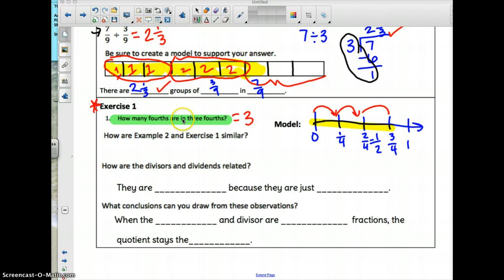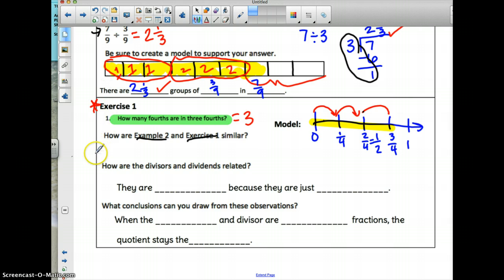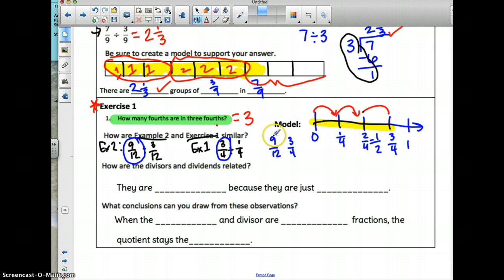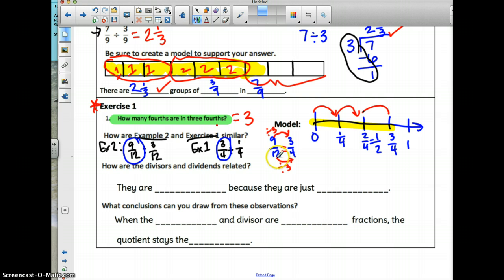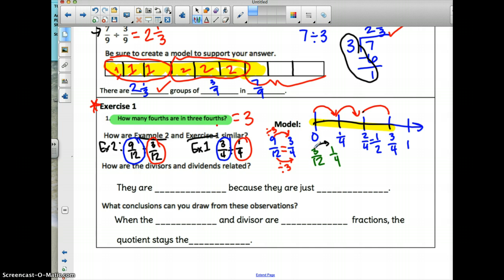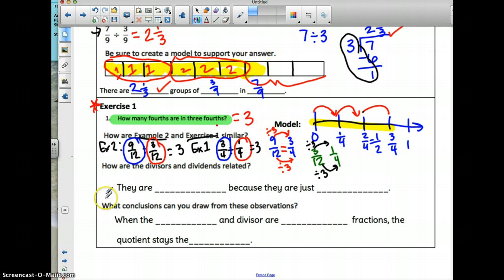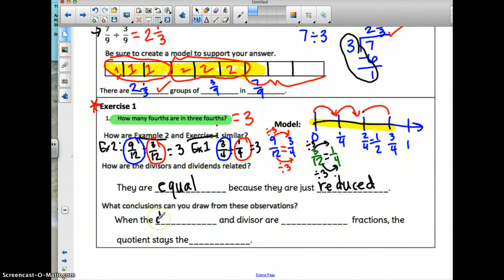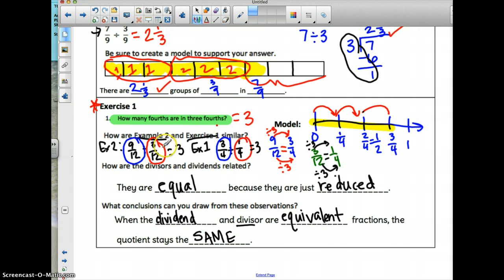M2 - Lesson 3 EXERCISE 1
This is Exercise 1 because I ran out of time on the last video.